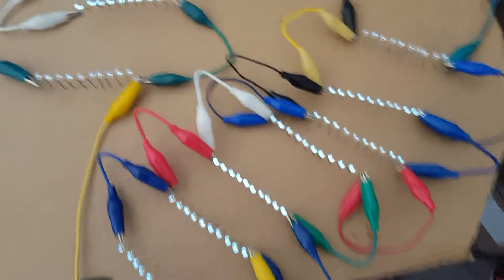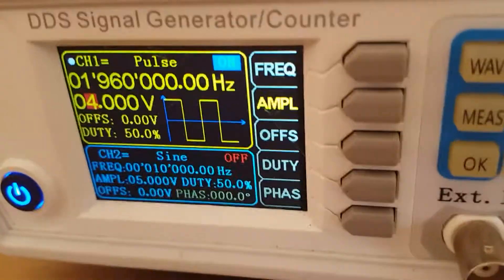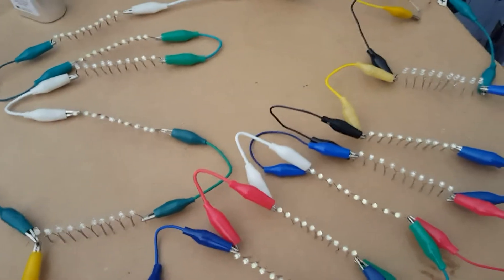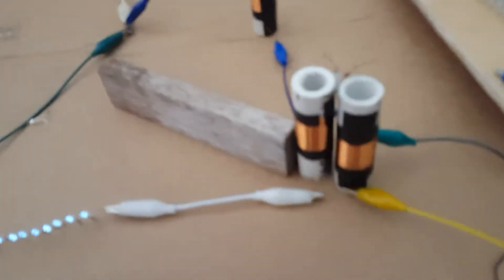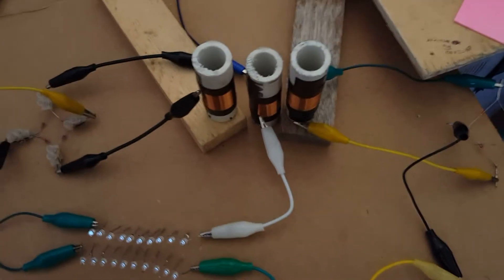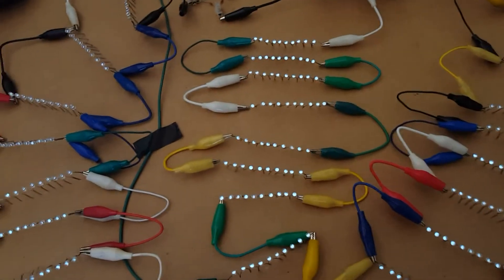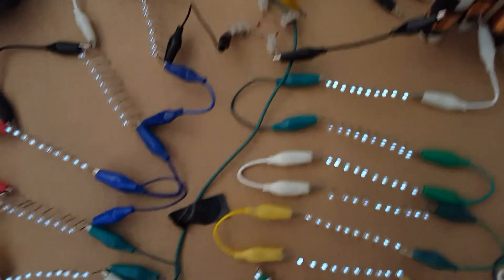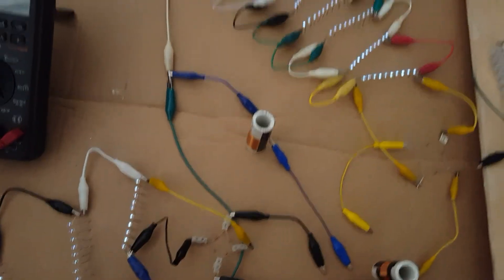WPT part 28. Continuing with experiments done in part 27, I also try a Tesla bifilar pancake coil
Hello!  Wireless Power Transfer!
In this video I show many experiments done with different ways to pick up the energy.  Av plugs, coils, rectifiers, LEDs in series and parallel, and I also try a Tesla bifilar pancake coil.

Free Energy, Over Unity! 😎😁